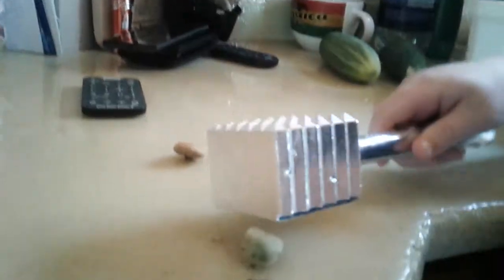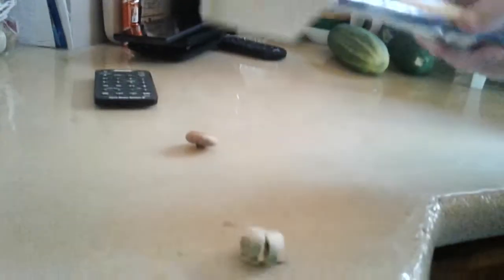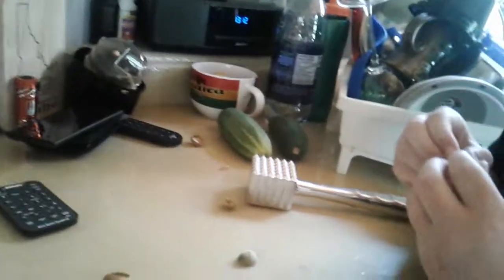Whats inside an acorn? Watch the video to see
You can eat an acorn